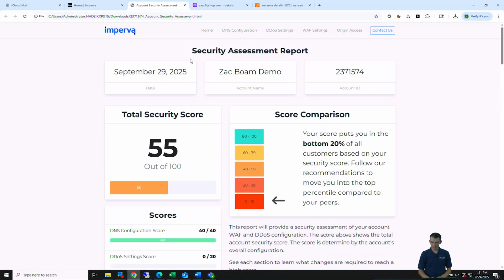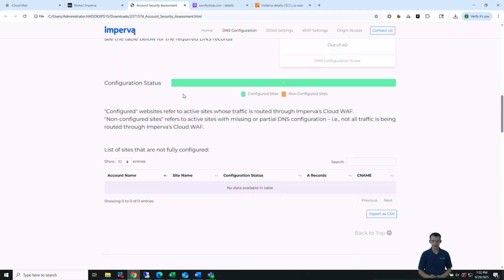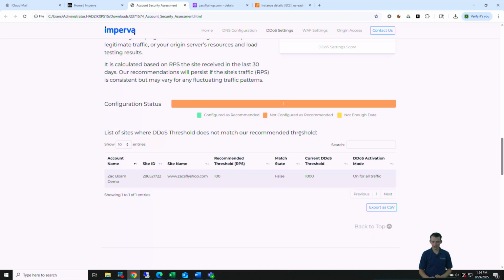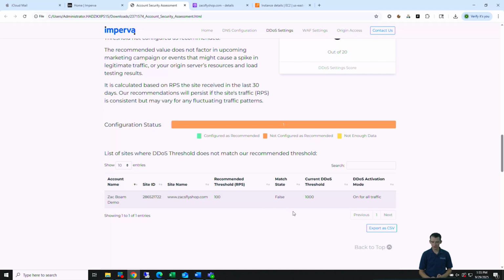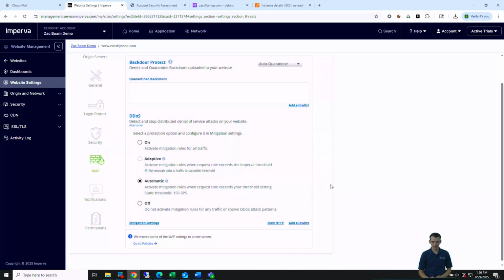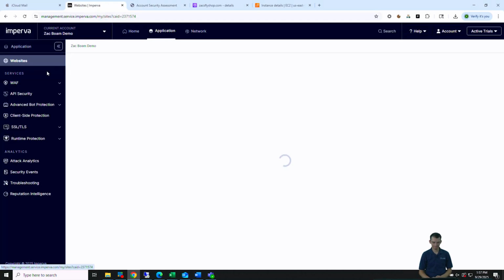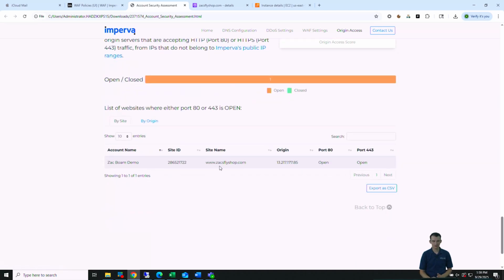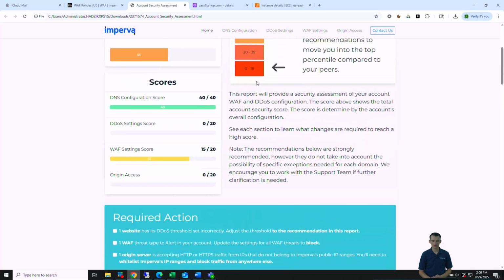Imperva Cloud WAF Basics: Understanding the Security Assessment Report | NCSi Training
Welcome to another episode in NCSi’s Cloud WAF Basics training series!
In this session, Zac Boam, Sales Engineer at Imperva, walks you through the Imperva Security Assessment Report,  a powerful monthly summary that helps ensure your Cloud Web Application Firewall (WAF) is properly configured and protecting your applications.

Zac explains how to interpret your report, understand your security score, and take action to strengthen your WAF setup. You’ll get a step-by-step review of the report’s four key sections:

DNS Configuration – Verify your domains are properly routed through the Imperva Cloud Proxy for complete protection.
DDoS Settings – Learn how to adjust thresholds to balance security and performance.
WAF Settings – Review OWASP Top 10 protections and fine-tune rules like cross-site scripting and SQL injection.
Origin Access – Discover how to prevent WAF bypass vulnerabilities by restricting server access to Imperva IP ranges.

By the end of this training, you’ll know how to read and act on the Security Assessment Report to maintain a strong, secure cloud environment.

Presented by:
Zac Boam, Sales Engineer at Imperva
Hosted by: Network Consulting Services, Inc. (NCSi)

For more training and support, visit NCSi to learn how we help organizations strengthen their cybersecurity posture with Imperva Cloud WAF.